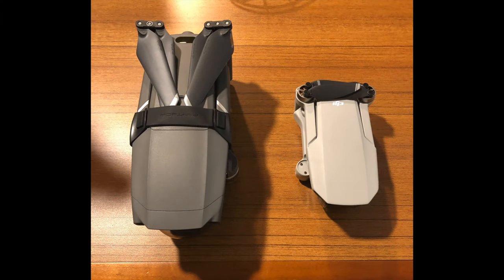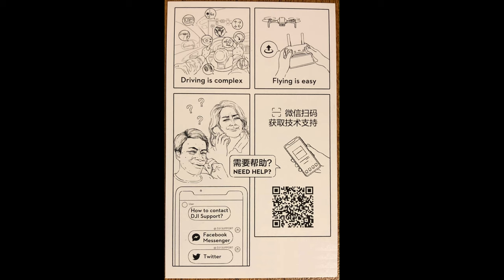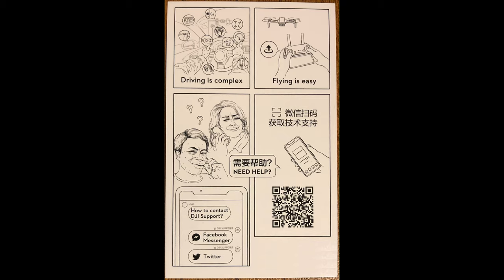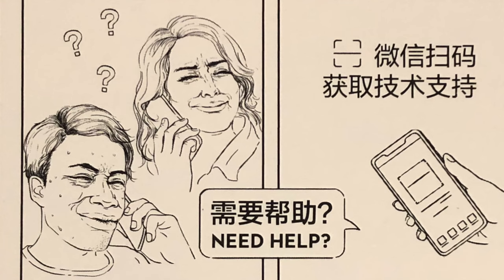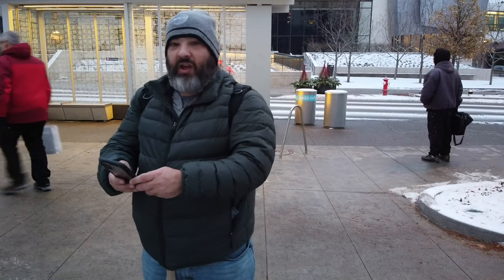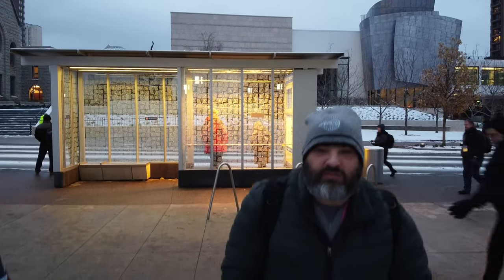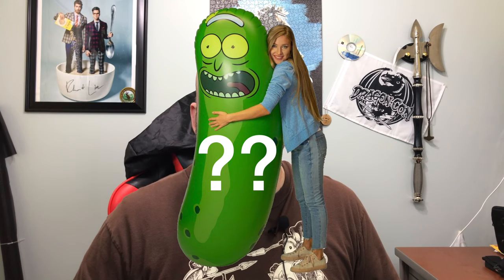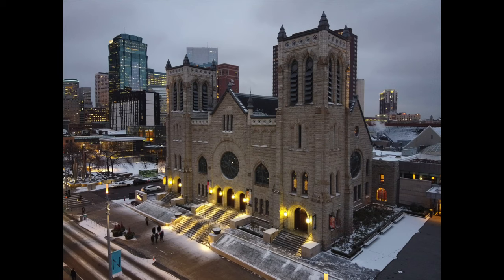Mavic Mini, Charging new Batteries, Flying in Downtown Minneapolis -- Turn Up The Bacon, Episode 32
The new Mavic Mini arrived Veteran's Day at my hotel in Minneapolis.  I found out exactly how long it takes to charge the batteries in a brand new Fly More Kit!
I also got some "first flight" videos in downtown Minneapolis, MN, and flew my Mavic 2 Pro around before leaving town.
I was in town for the Jamf Nation User Conference, and that was awesome!